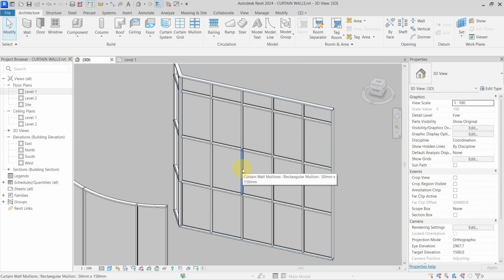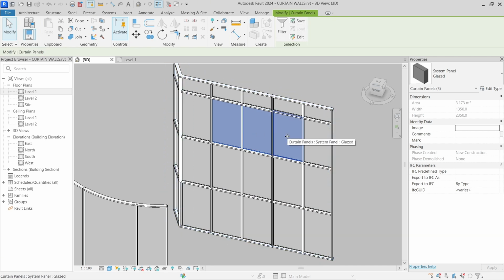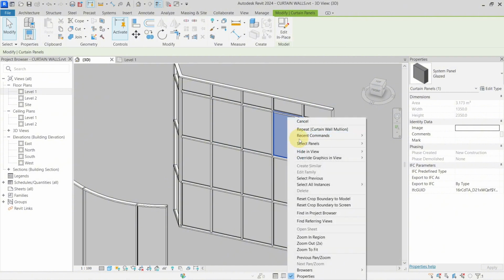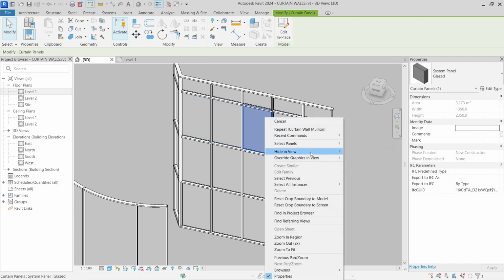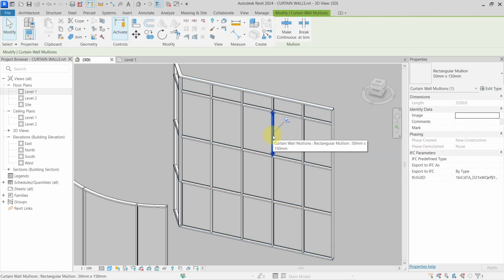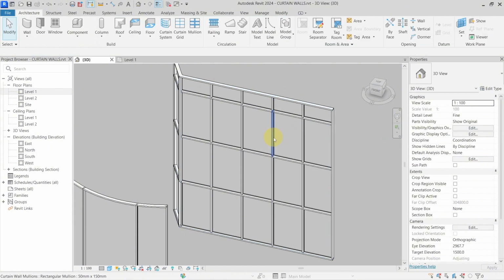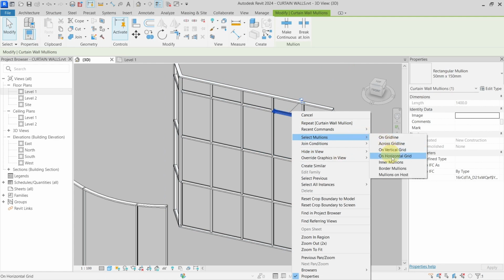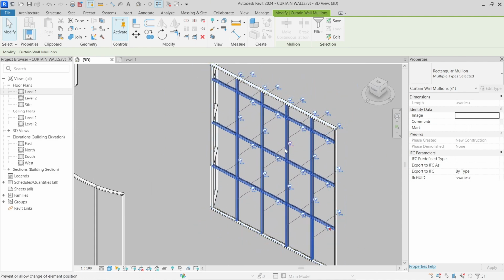Revit quick tip - Effective selection on curtain wall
In this quick Revit tip I will show you how to select mullions and panels effectively on curtain wall.